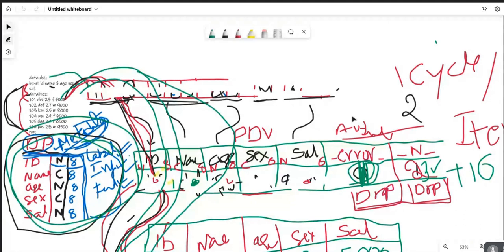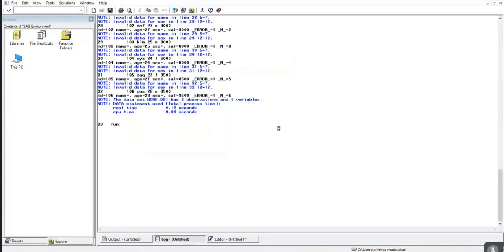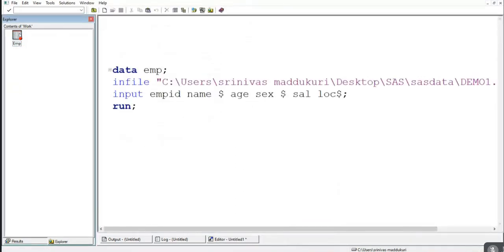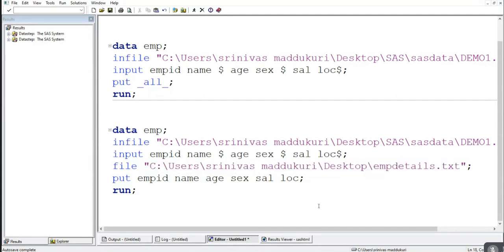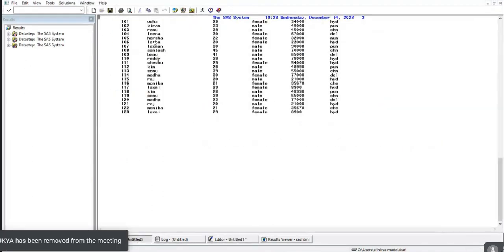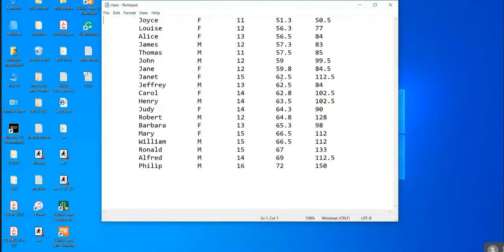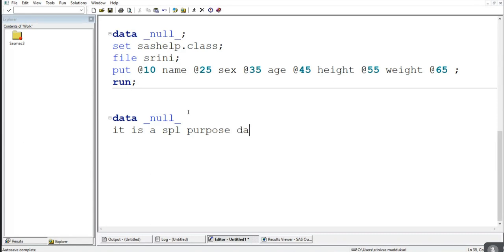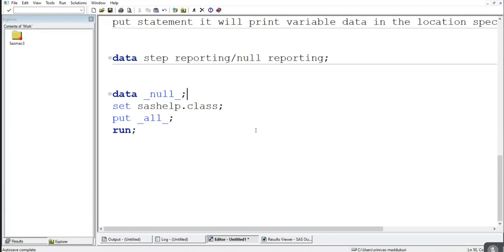cls 29 Put stmnt, File stmnt, Data Null stmnt